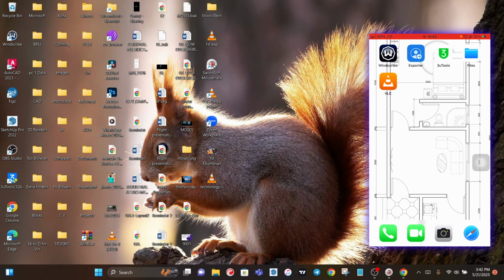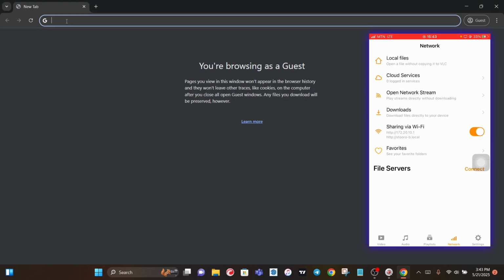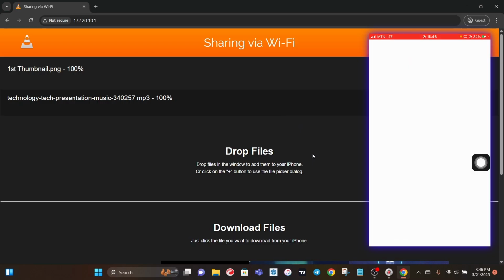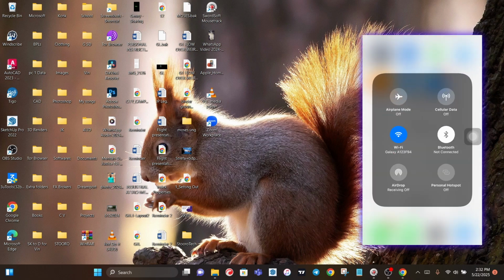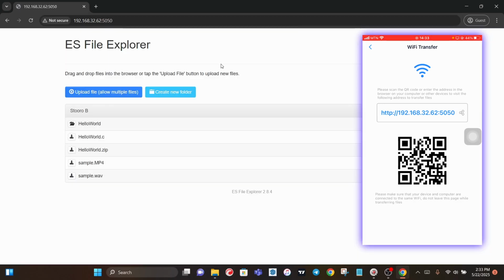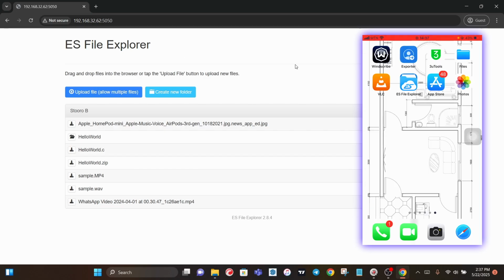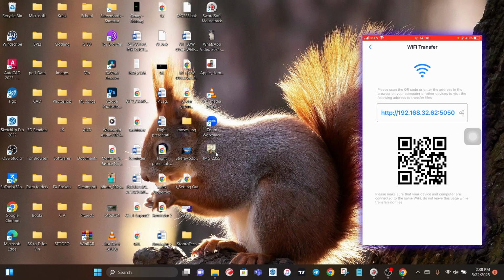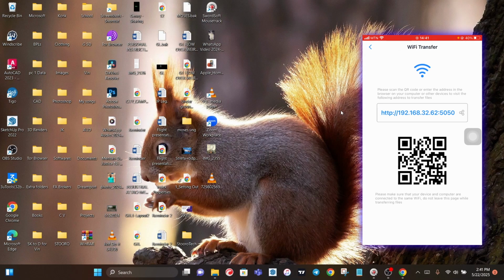How to Transfer Files from PC to iPhone Without Cable - Wireless Sharing Guide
Hey Stooro Tech fans! Join us as we show you how to transfer files between your PC and iPhone using VLC or ES File Explorer – no cables, no data bundle needed! Both devices connect to the same Wi-Fi, but no internet is required. Follow this easy tutorial to master wireless file transfers!

 📍 Time codes:
0:00
0:10 Using VLC
1:02 Downloading VLC
4:08 Using ES File Explorer
4:26 Downloading ES File Explorer
7:06 How to Transfer Files from iPhone
9:52 Subscribe, Like & Comment

Dive into this video for the latest tech tutorials, slick software tricks, handy tips, or an in-depth guided review. Whether you're a beginner or a tech pro, we've got you covered with clear, engaging content to boost your skills!